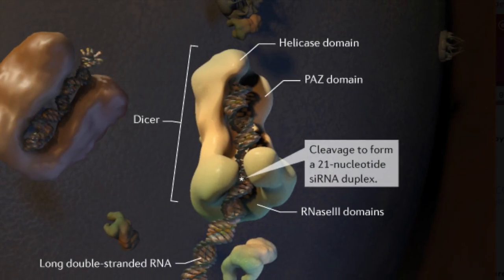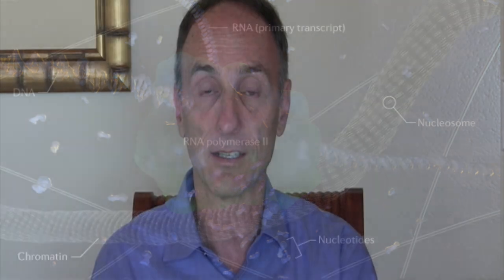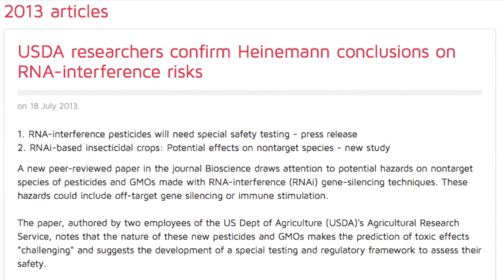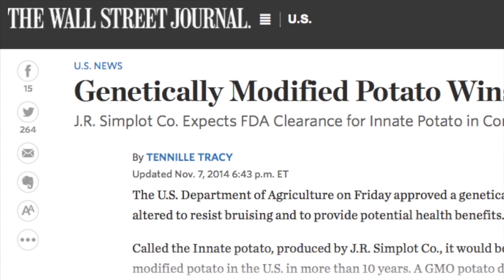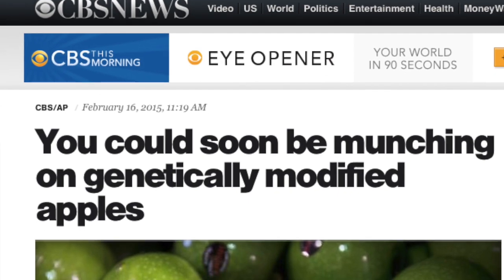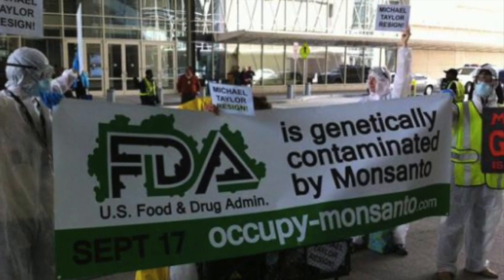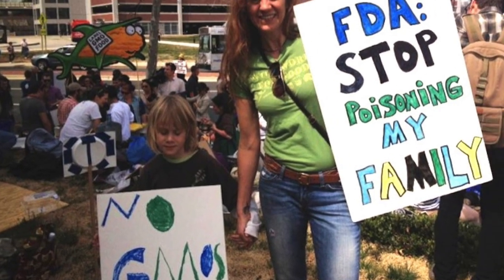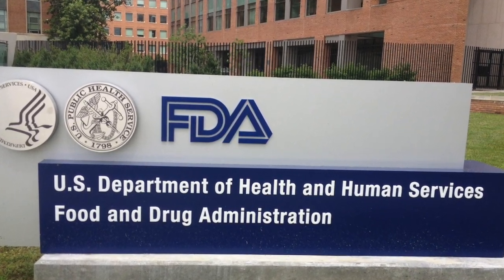Why scientists are worried about the GMO apple and potato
Jeffrey Smith, the world's leading expert and best-selling author on the health risks of genetically modified organisms in food (GMOs) interviews Dr. Jack Heinemann.